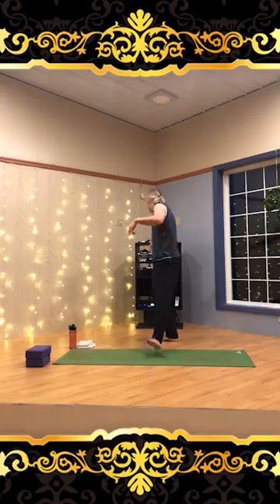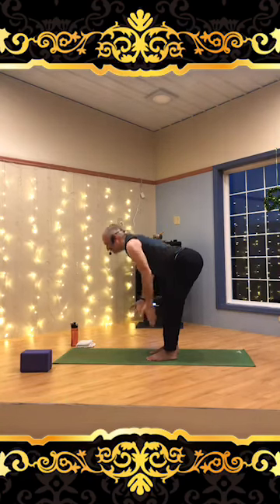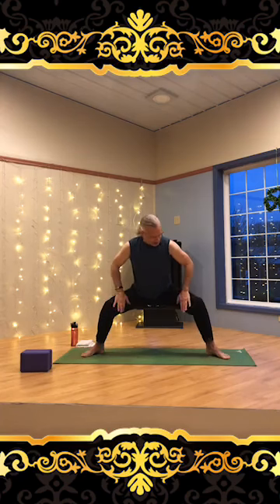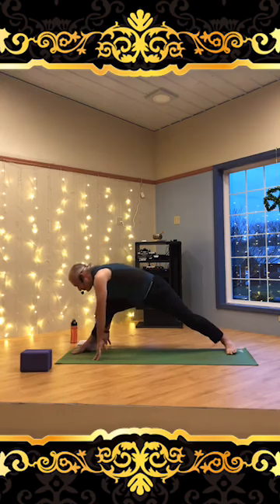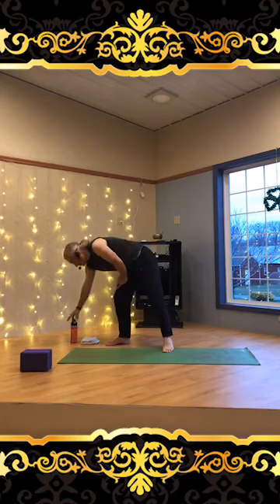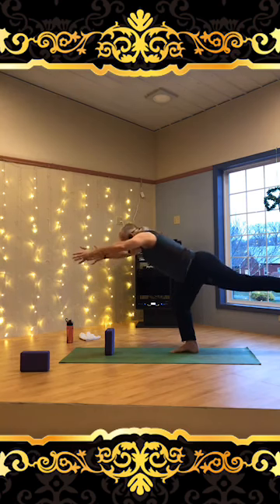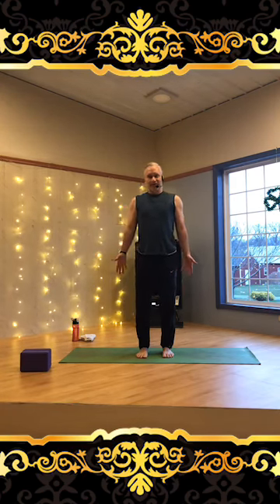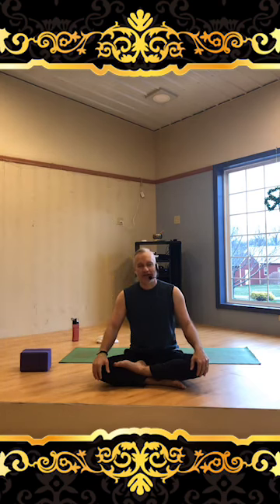Sunrise Yoga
Hip opener class with some straddle stretch and balance - modifications provided - it isn't complicated but you may find it challenging!